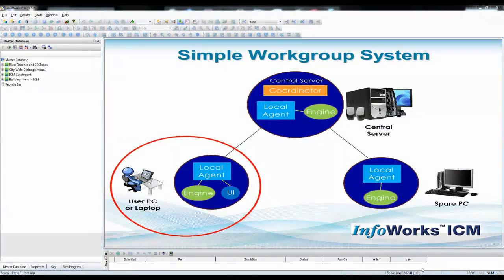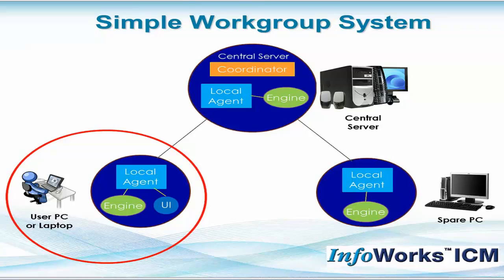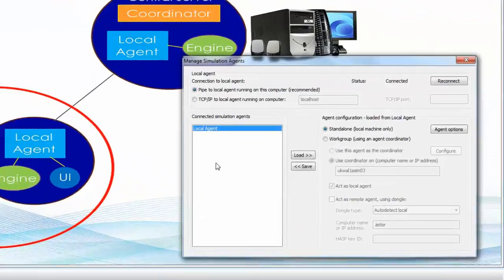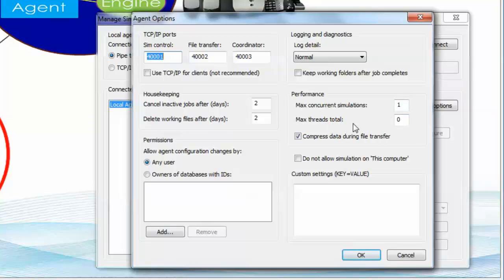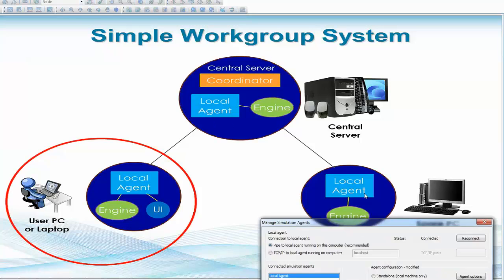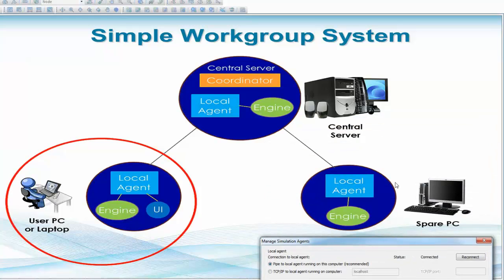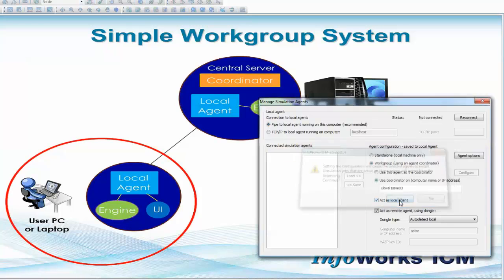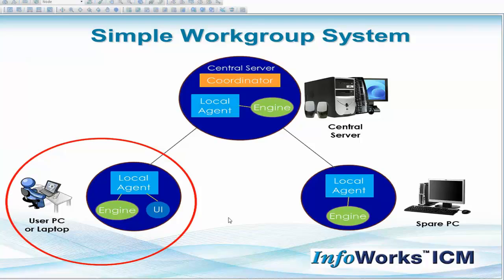How to Configure a Workgroup in InfoWorks ICM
This tutorial will show you how to setup InfoWorks ICM on a range of different computers and add each to the Workgroup so they can all be used for remote simulations and remote meshing.

InfoWorks ICM (Integrated Catchment Modeling) enables the hydraulics and hydrology of natural and man-made environments to be incorporated into a single model. It is the first integrated modeling platform to incorporate both urban and river catchments, with full integration of 1D and 2D modeling techniques both below ground and above ground.